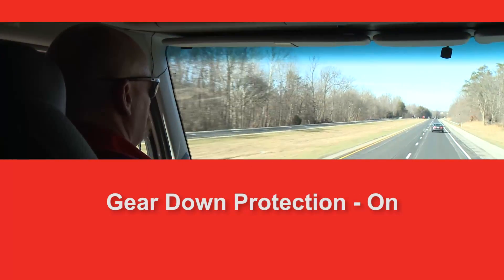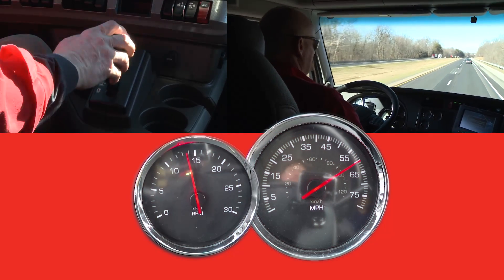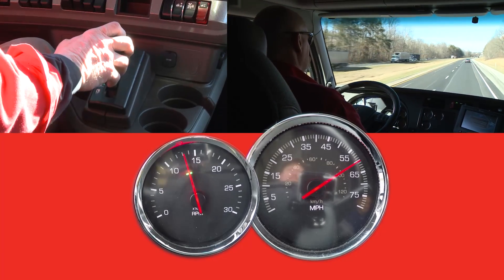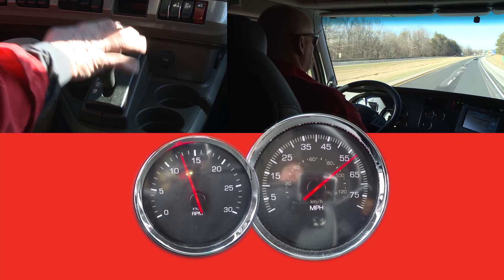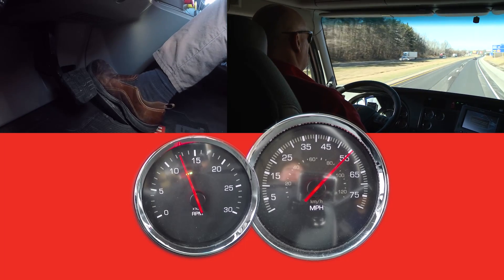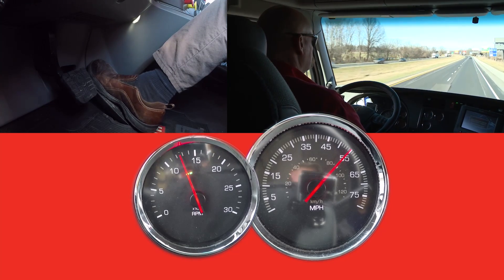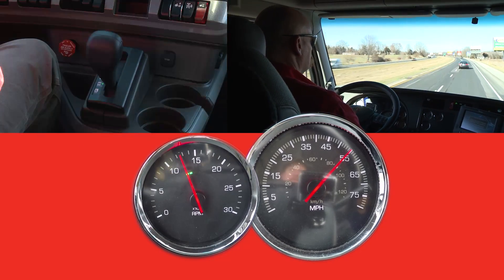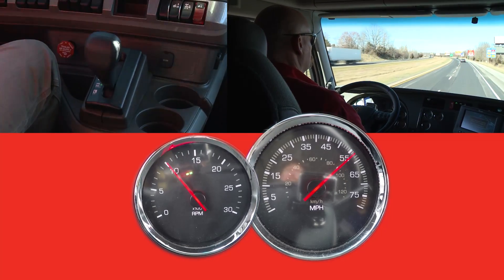Cummins On-Highway Electronic Engine Features - Gear Down Protection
Gear Down Protection is an electronic feature that is programmable on Cummins ISB6.7, ISB6.7 G, ISL9, ISX12, ISX12 G and ISX15 engines. Gear Down Protection is designed to encourage drivers to shift into top gear, with either manual or automated manual transmissions to improve fuel economy. For more information, visit the feature description section of To set up or adjust Gear Down Protection, download PowerSpec, a free computer application, and talk to your local Cummins representative to receive free licensing rights. Additionally, PowerSpec has a built in Gear Down Protection calculator to assist with the proper settings.